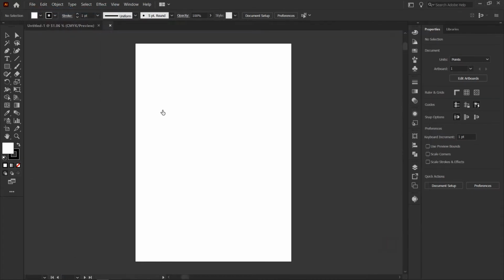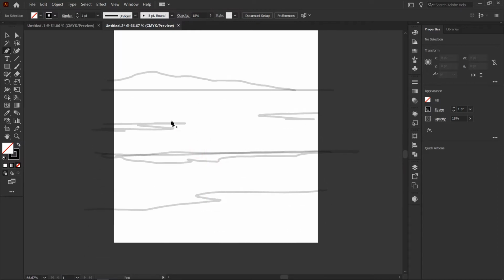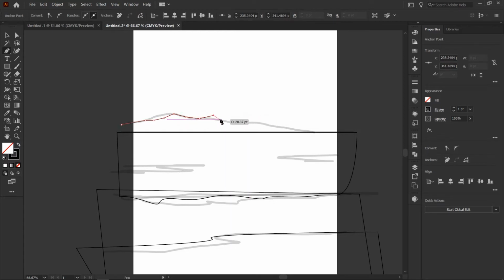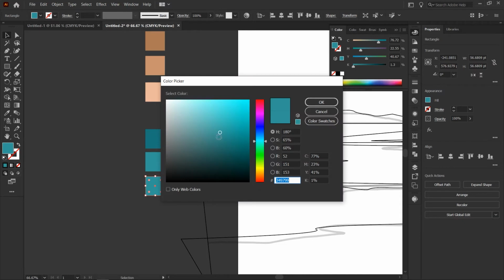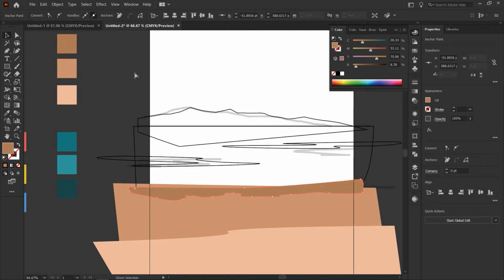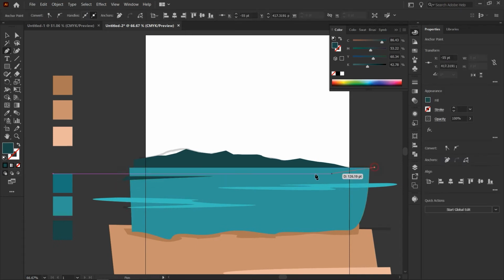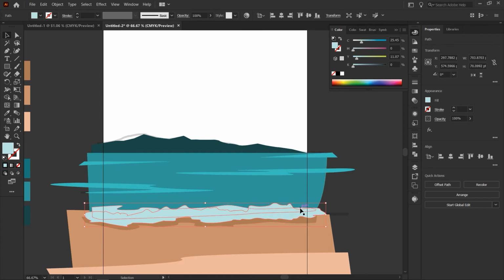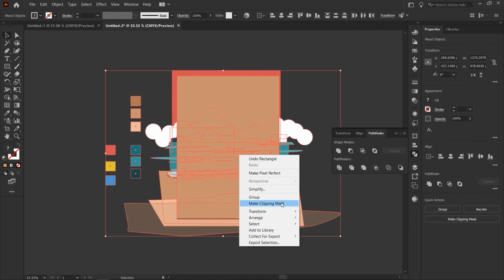Minimal Travel Poster Landscape illustration Adobe Illustrator Tutorial for beginners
Heeey.
I was really excited to get started with the tutorial. Honestly, I was very curious to record and upload this video.
As Usually many of you requested me to upload a tutorial on how can I make it, so here it is, I will try my best to upload the tutorial from now. Please Stay tune

Thank you to all those who are supporting me from the beginning and continuing to support me.

Please let us know what you think about this illustration
If want me to do illustration don't forget to reach me out